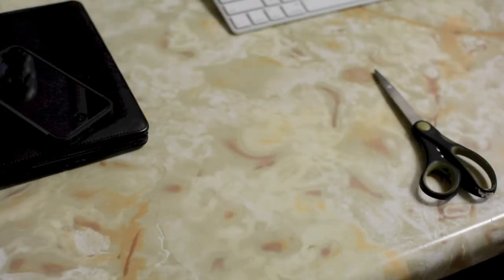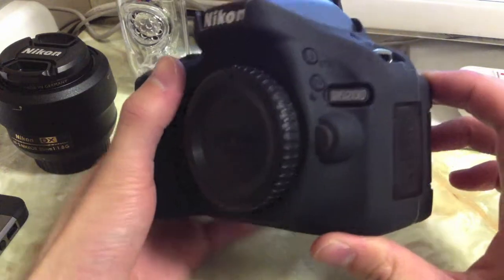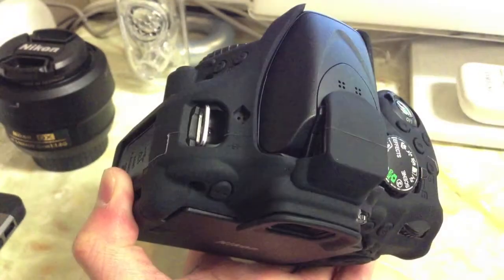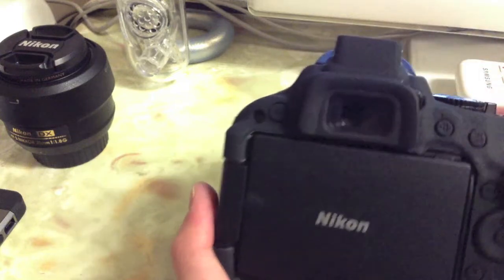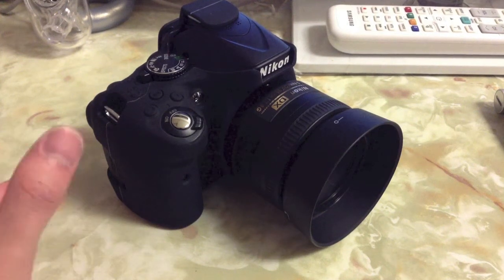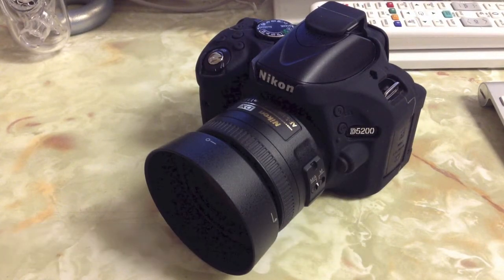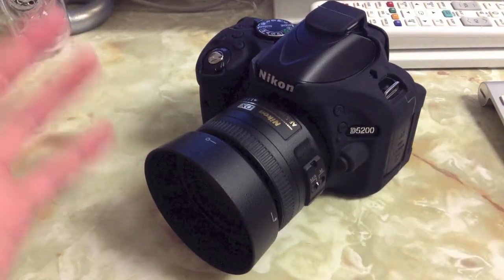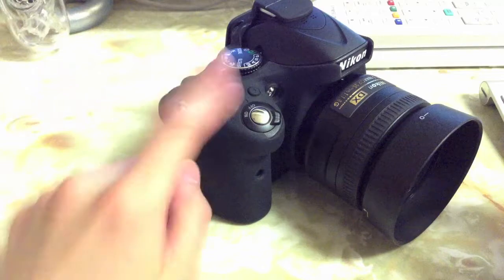DSLR Silicone Armor Case from Ebay - Indepth Overview/Review